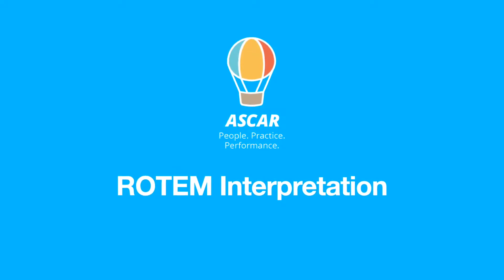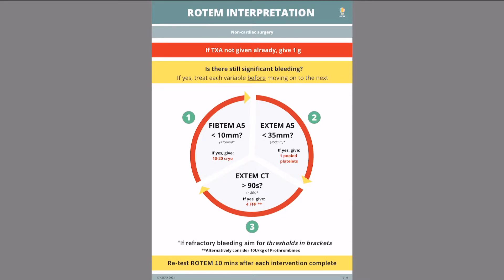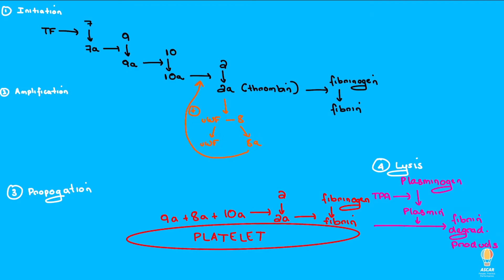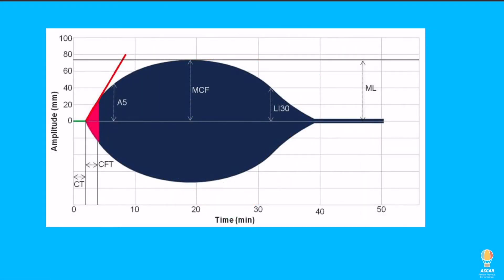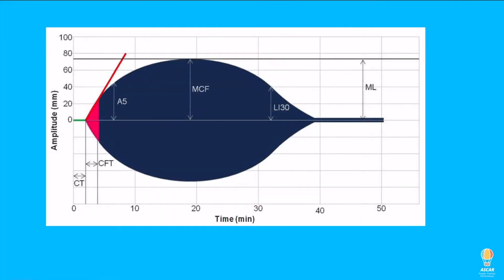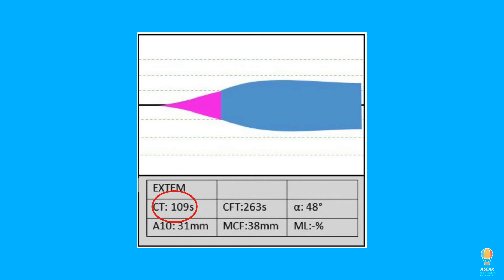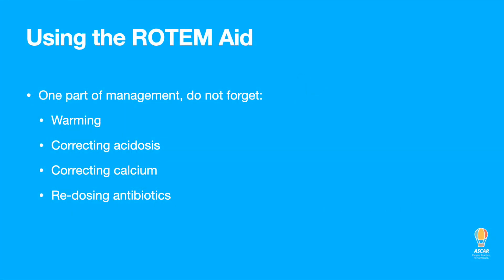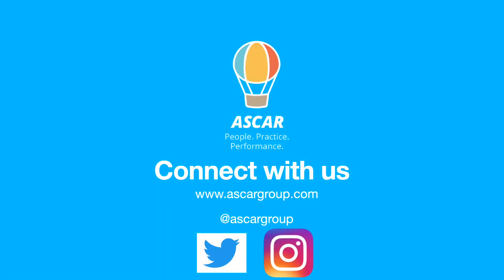ROTEM in 5 minutes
Point of care, viscoelastic tests offer a wealth of value in the bleeding patient,  yet can be notoriously difficult to interpret in the heat of battle. It is with this lens that we have aimed to distill the fundamental practice points of ROTEM, hoping to empower you with an approach to make those all-too important decisions for your patients.